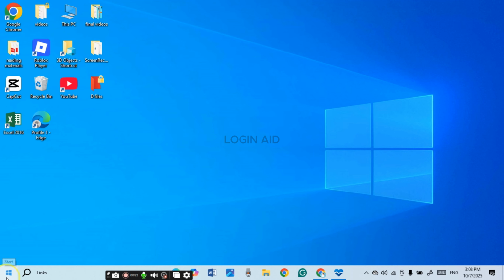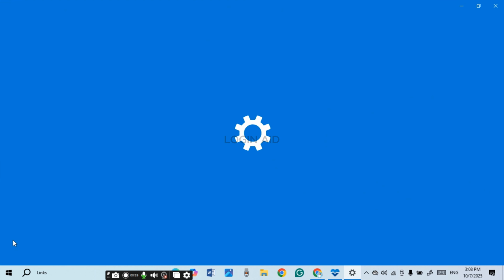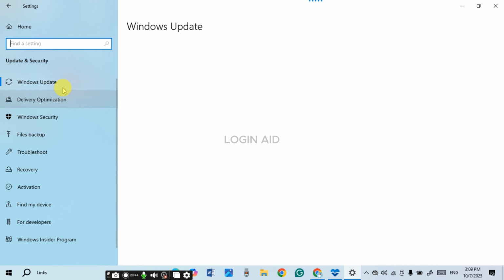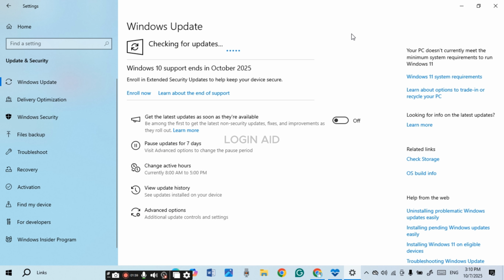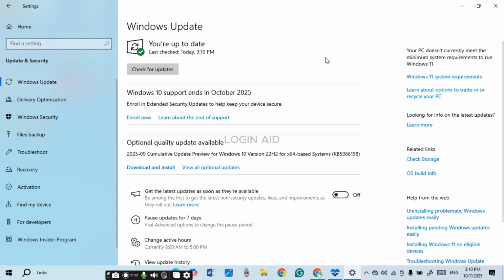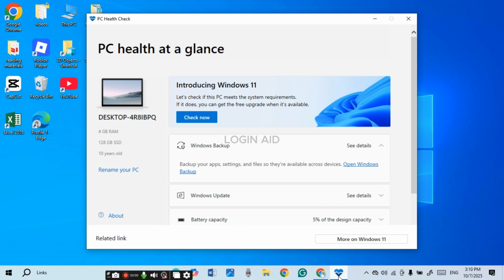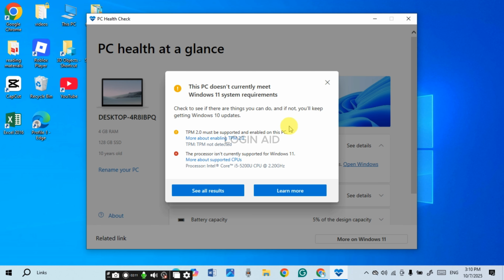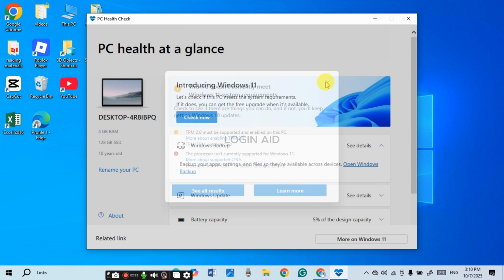How To Check If Your Computer Can Be Updated To Windows 11 | Windows Update Requirements Help 2025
Want to know if your computer can be updated to the latest version of Windows or another OS? This guide shows you exactly how to check system requirements, available updates, and compatibility. You’ll learn how to access update settings, review hardware specs, and ensure your PC is ready for smooth and secure software upgrades.